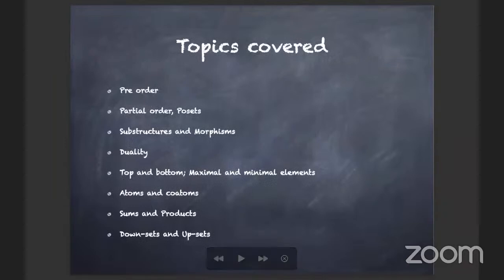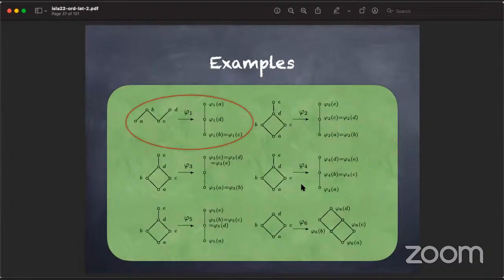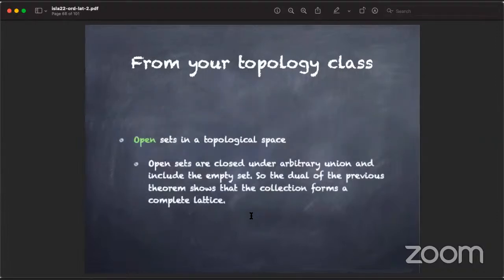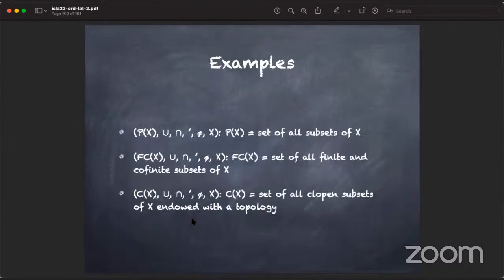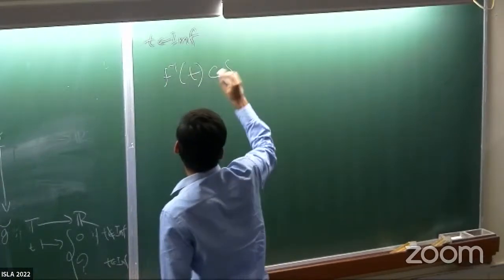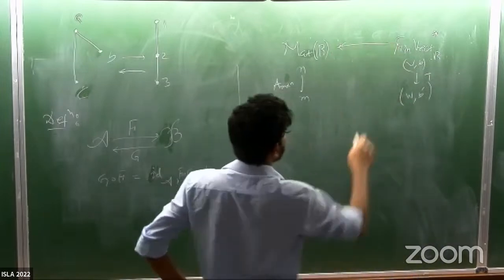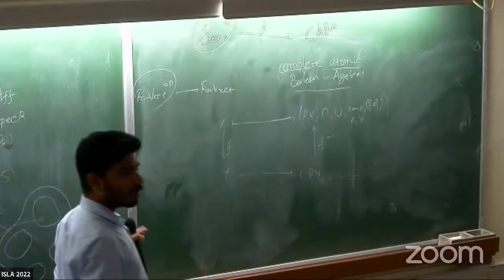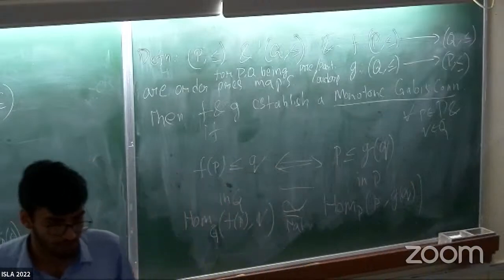Orders and Lattices - II and Category theory - II